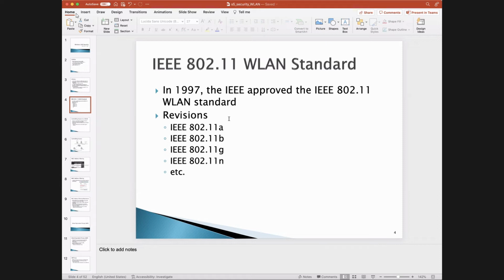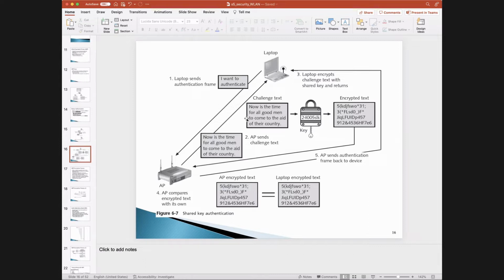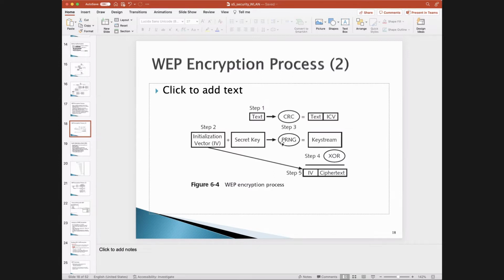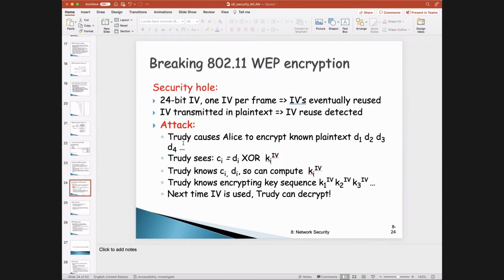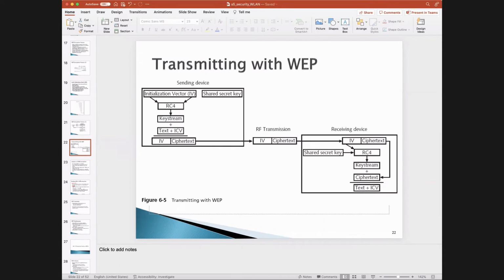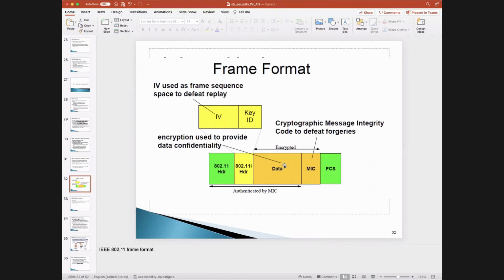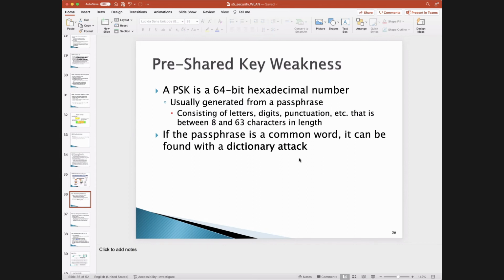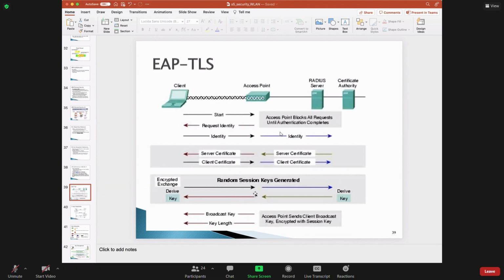Mobile Networking Lecture 6